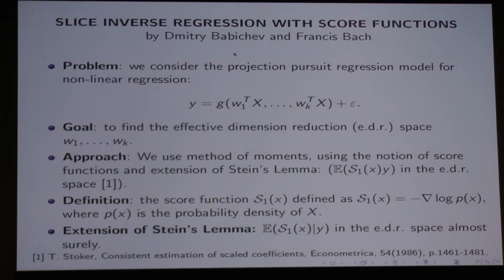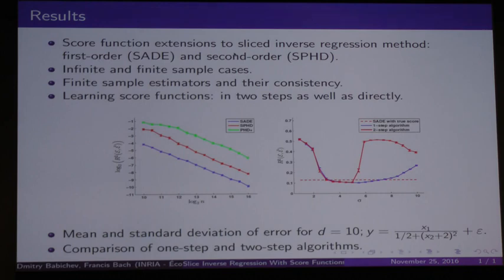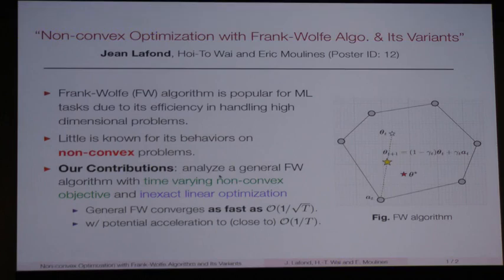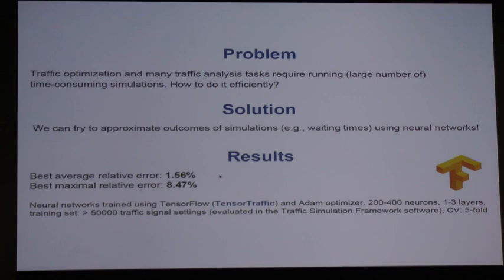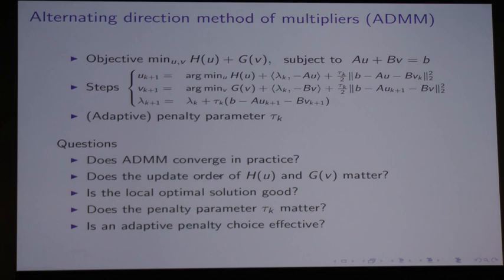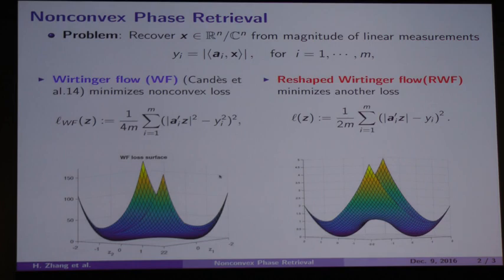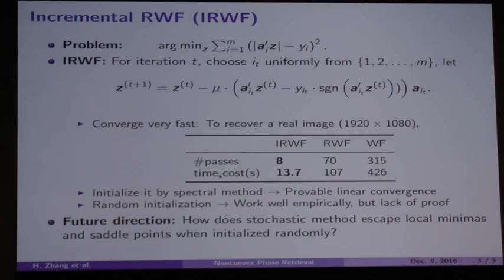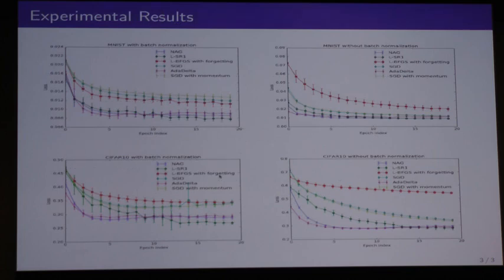NIPS 2016 Workshop on Nonconvex Optimization: Afternoon Poster Spotlight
9  Dmitry Babichev (INRIA), Francis Bach (INRIA)  Slice inverse regression with score functions
11  Seyedehsara Nayer (Iowa State University), Namrata Vaswani (Iowa State University), Yonina Eldar (Technion) Non-convex Phase Retrieval of Low-Rank Matrix Columns
12  Jean Lafond (CNRS LTCI), Hoi-To Wai (Arizona State University), Eric Moulines (Ecole Polytechnique) Non-convex Optimization with Frank-Wolfe Algorithm and Its Variants
13  Pawel Gora (University of Warsaw), Karol Kurach (University of Warsaw) Approximating Traffic Simulation using Neural Networks and its Application in Traffic Optimization
14  Zheng Xu (University of Maryland, College Park), Soham De (University of Maryland, College Park), Mário A. T. Figueiredo (Universidade de Lisboa), Christoph Studer (Cornell), Tom Goldstein University of Maryland, College Park)  An Empirical Study of ADMM for Nonconvex Problems
15  Huishuai Zhang (Syracuse University), Yingbin Liang (Syracuse University), Yuejie Chi (Ohio State University)   Incremental Reshaped Wirtinger Flow and Its Connection to Kaczmarz Method
16  Vivek Ramamurthy (Sentient), Nigel Duffy (Sentient) L-SR1: A Novel Second Order Optimization Method for Deep Learning